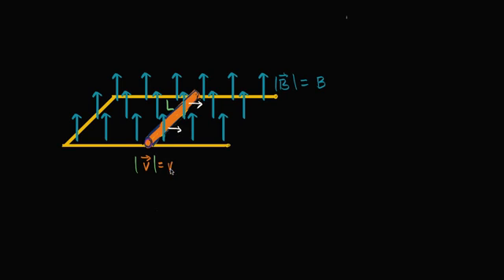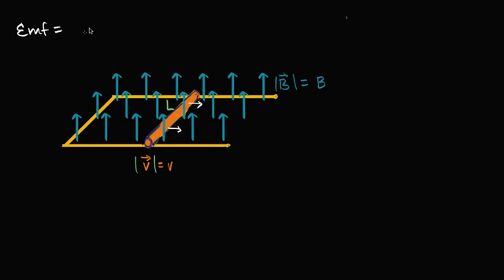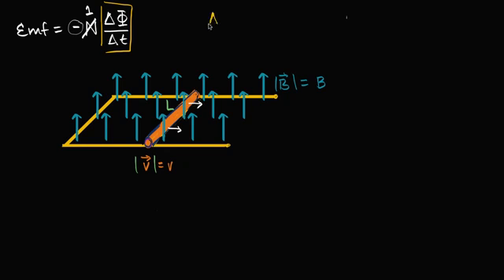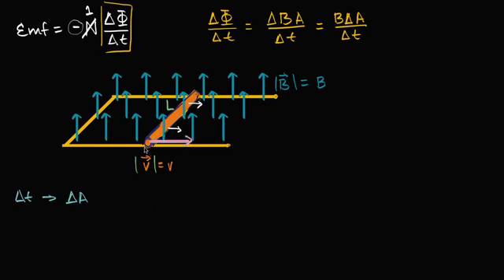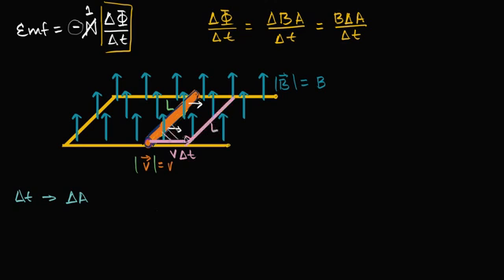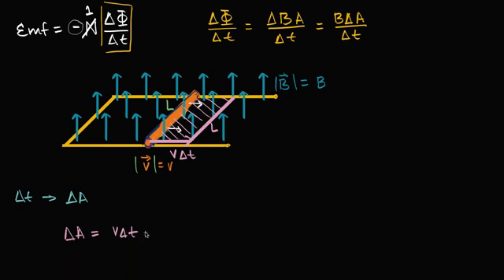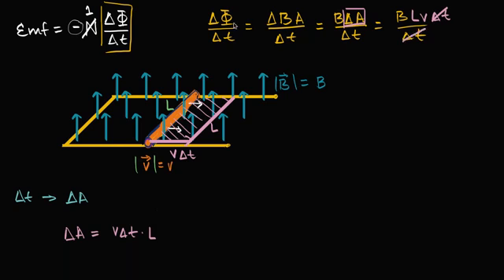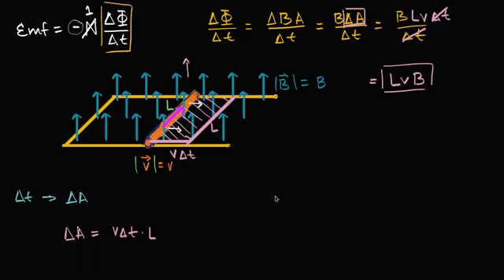Electromagnetic induction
Induced emf in a straight rod